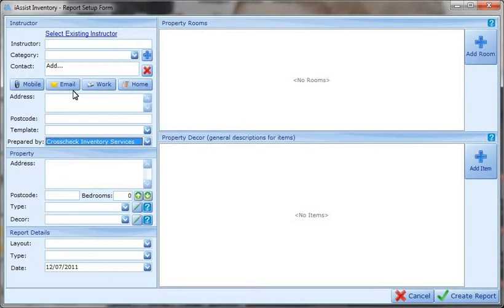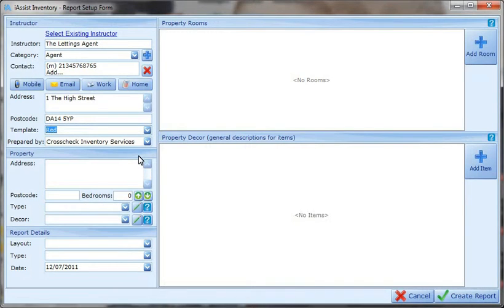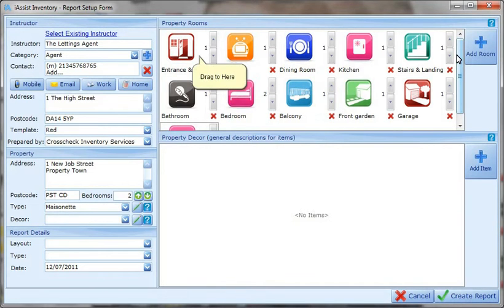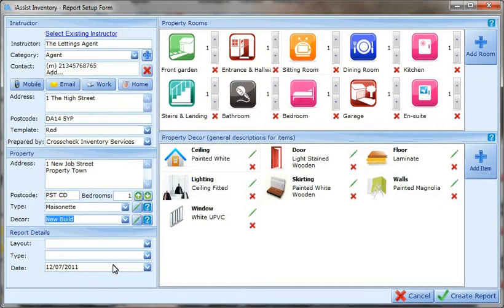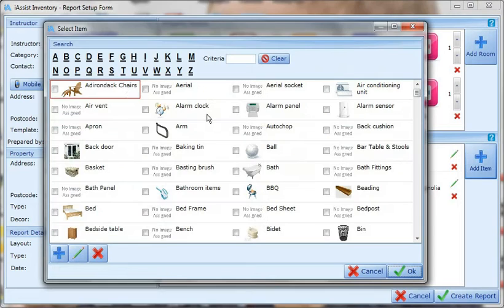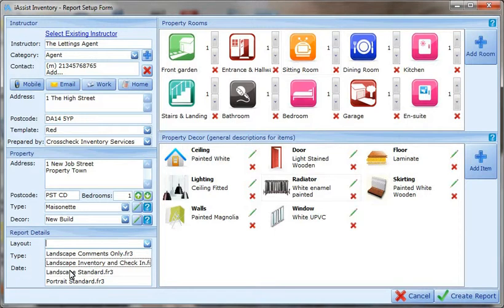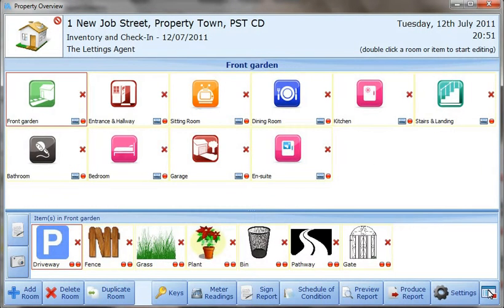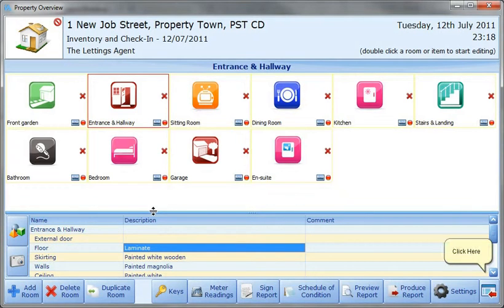Setting Up Room Configuration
How to set up your room configuration in iAssist